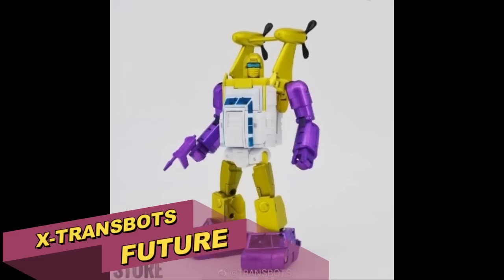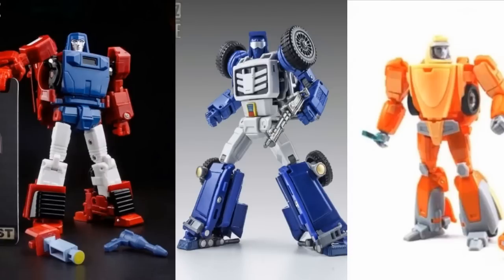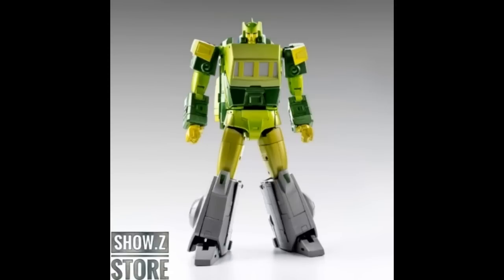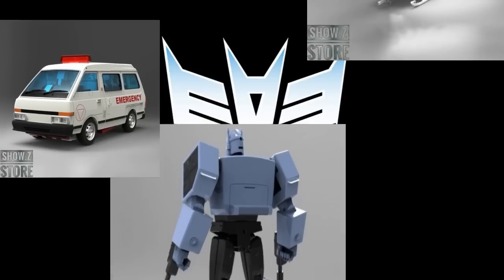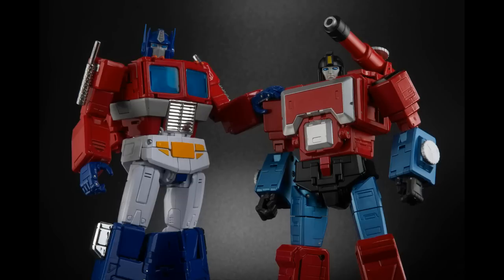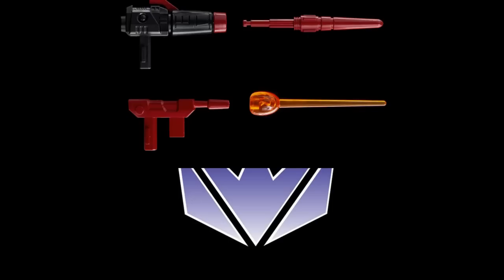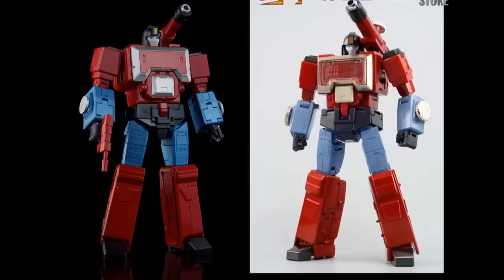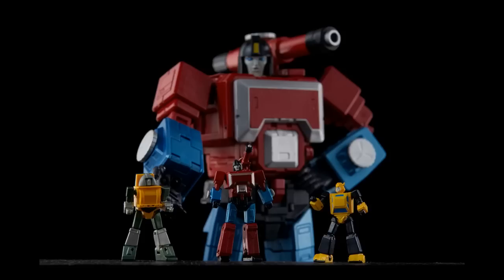THE FUTURE OF X-TRANSBOTS: WILL THESE UPCOMING RELEASES BE A TURNING POINT?